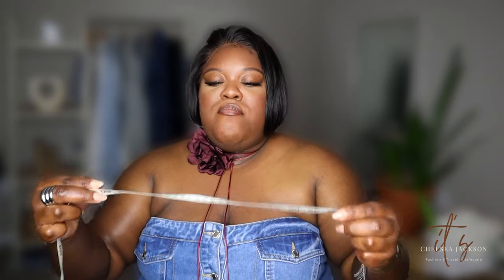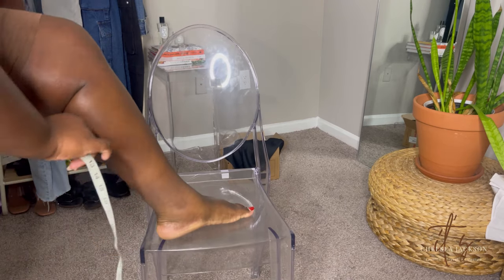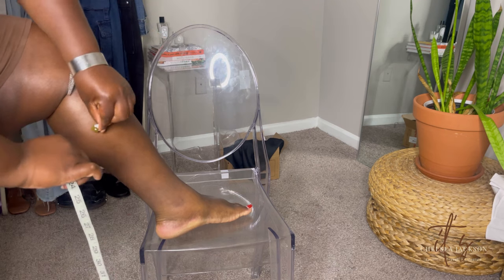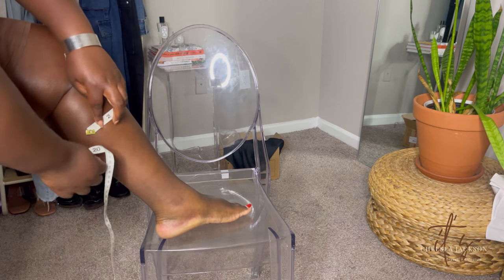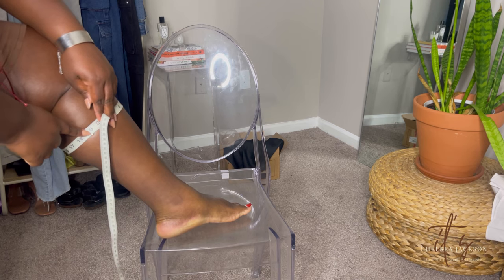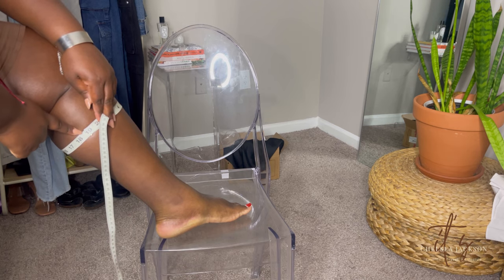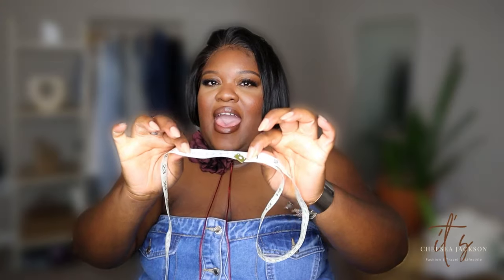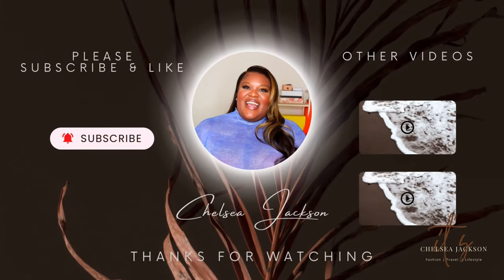The Ultimate Wide Calf Friendly Boots List | Plus Size Friendly Boots | Fall 2023 Boots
In this video, I will give you a list of boots that are plus size and white cat friendly, and also trendy!